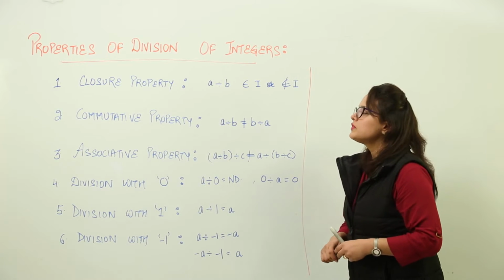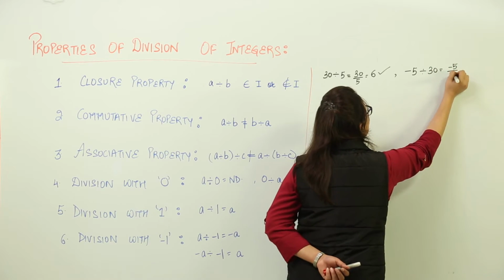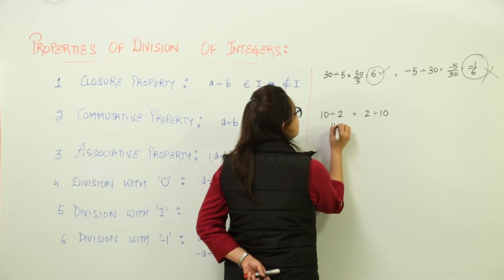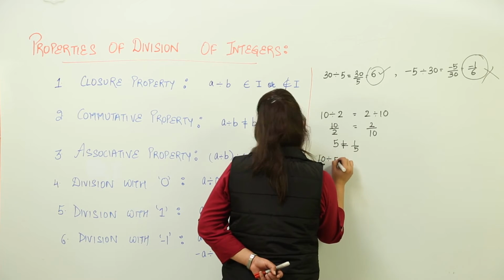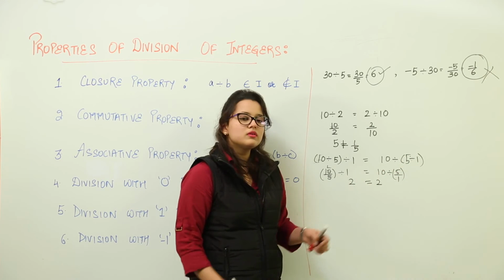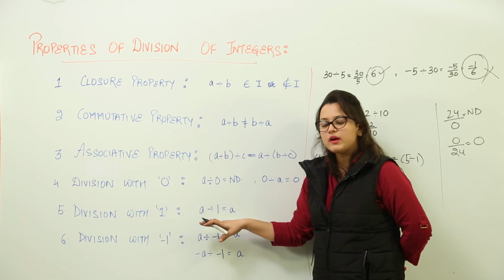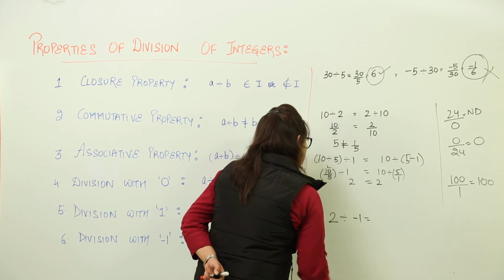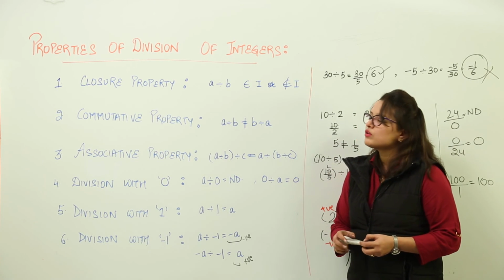VERY IMPORTANT l Class 7th | Maths | CBSE | Chapter 1 | INTEGERS I L7